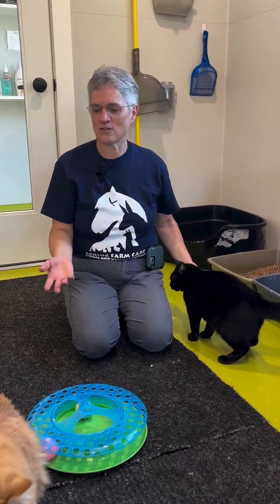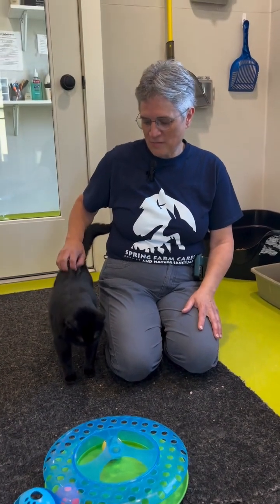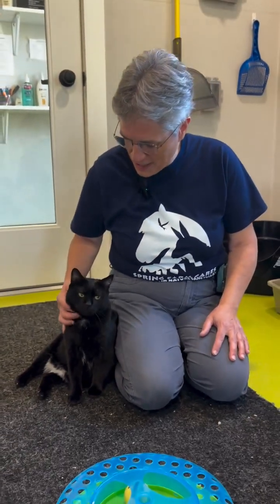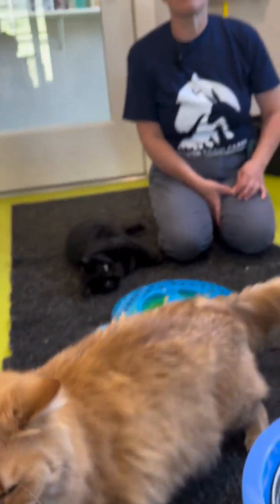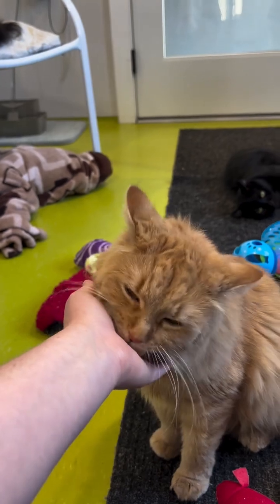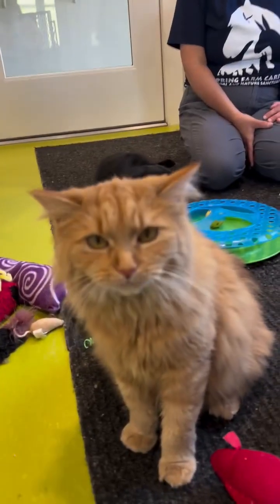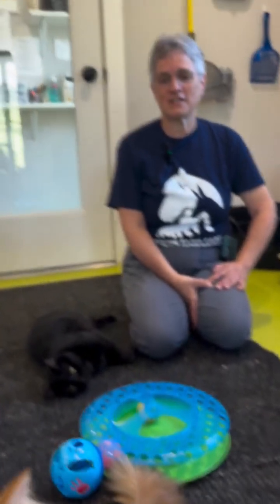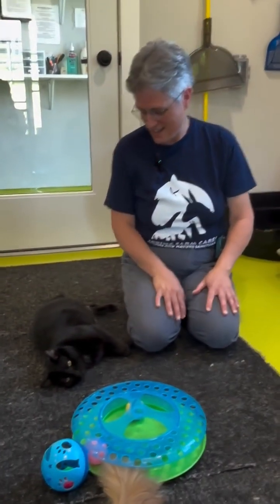Meet Ned and Dandy - cats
Meet our very special cats Ned and Dandy from Spring Farm CARES animal sanctuary. Co-founder Dawn Hayman tells their stories.